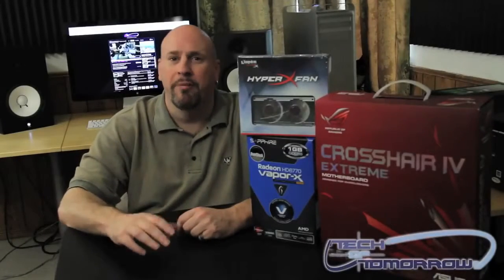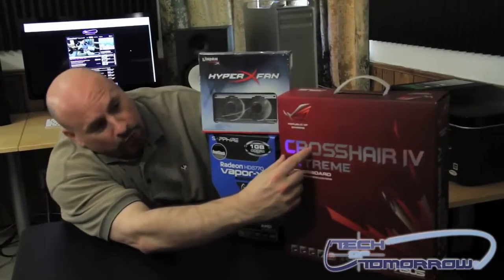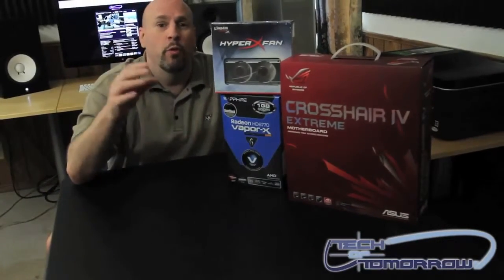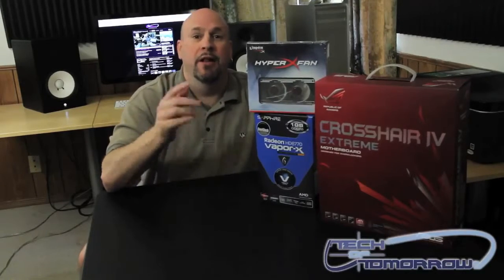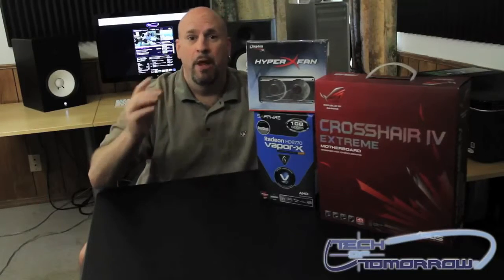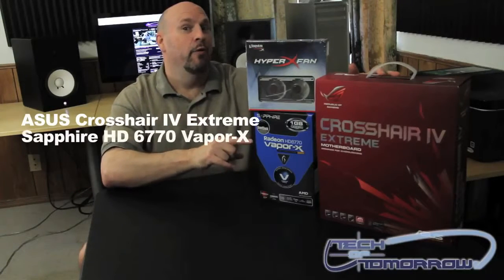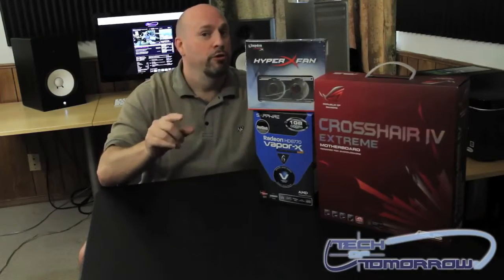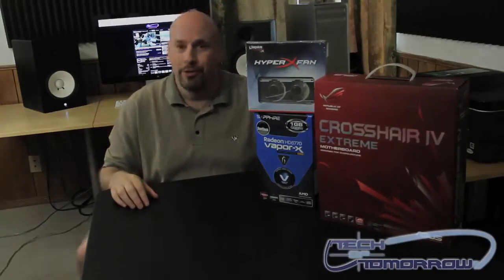10K Contest Subscriber